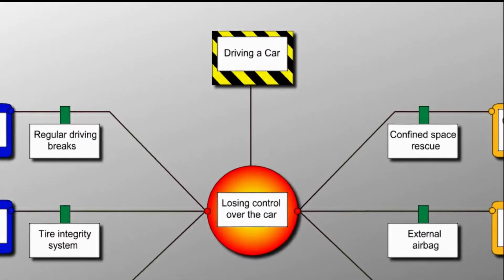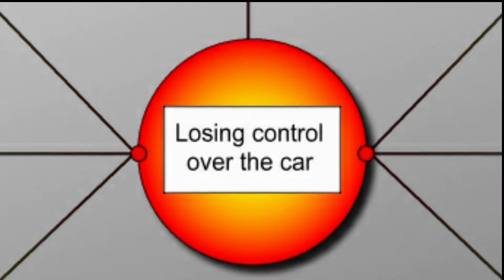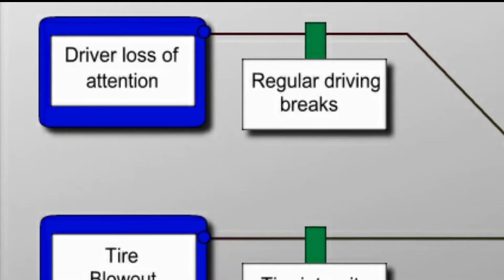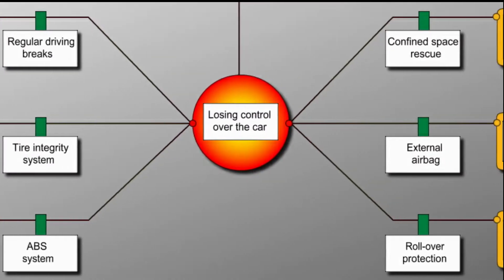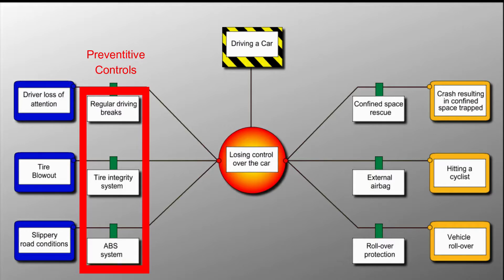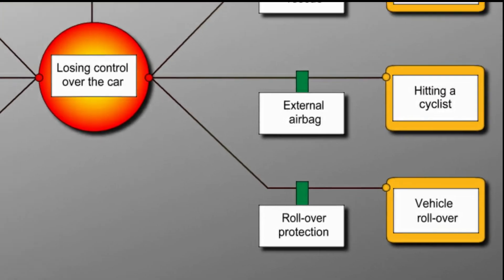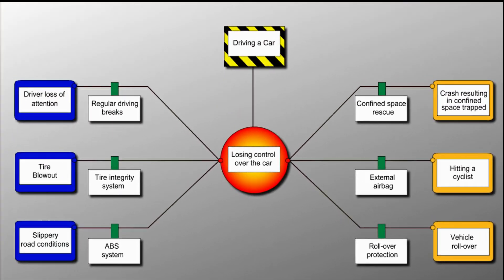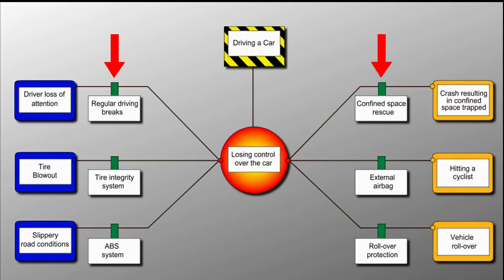Bowtie Controls Explained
A video that explains the bowtie process as well as the two basic types of controls.